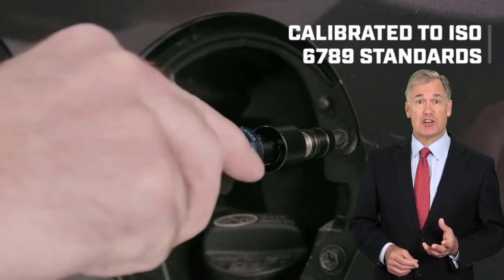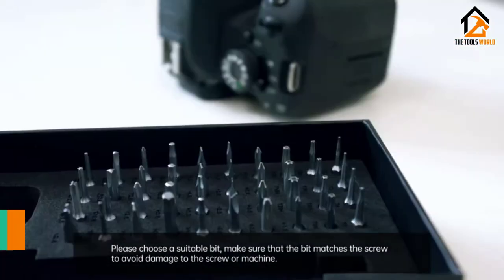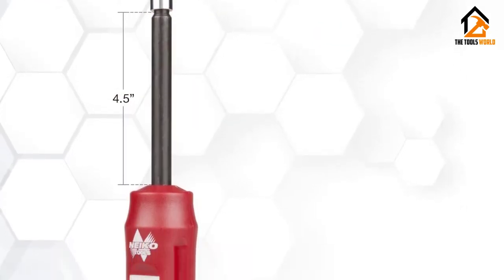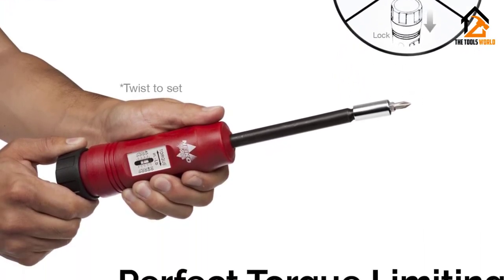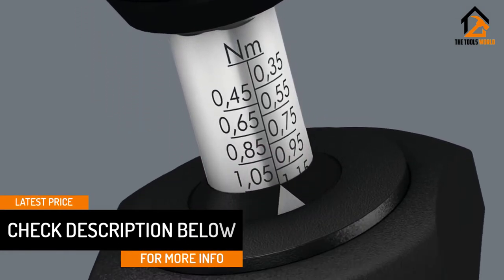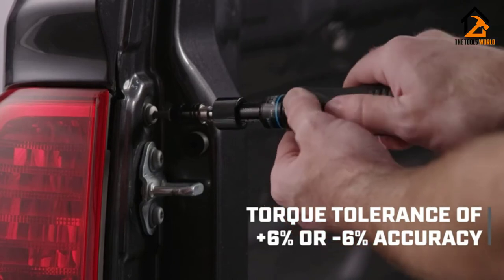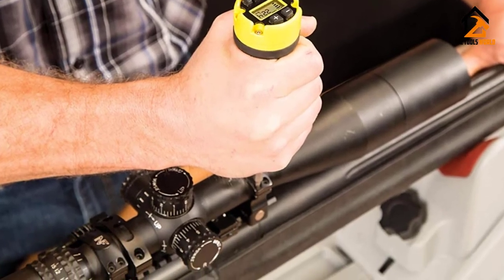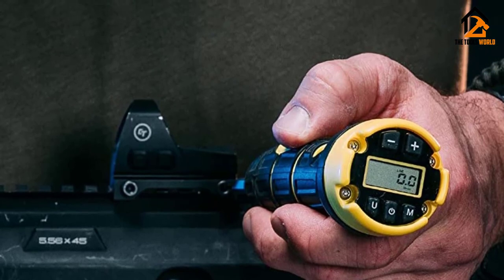Best Torque Screwdrivers | Top 5 Torque Screwdrivers Review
▶️ In This video, We recommended the top 5 best Torque Screwdrivers.

▶️ 5. JAKEMY Electric Torque Screwdriver.

▶️ 4. Neiko Torque Screwdriver Set.

▶️ 3. Wera Kraftform Torque Screwdriver.

▶️ 2. Capri Tools Torque Screwdriver Set.

▶️ 1. Wheeler Digital Firearms Accurizing Torque Wrench.

In this video, we shortlisted the top 5 Best Torque Screwdrivers. We made this list based on our personal opinion. After performing our research based on their price, quality, durability, brand reputation, and other related issues we ranked them with no particular request or influence.

We have tested each Torque Screwdriver and tried to include in-depth information on Torque Screwdrivers in our Video which will be enough to fulfill all of your needs. We recommended The Top 5 Torque Screwdrivers In this video. All of them maintain quality. If you want to buy Torque Screwdrivers, we think this list will be beneficial to you.

We hope you like the Torque Screwdrivers we selected for this year. If you have any questions related to the Torque Screwdrivers which are listed here, please leave a comment down below and we will get back to you as soon as possible.